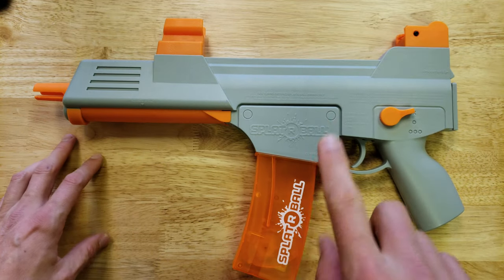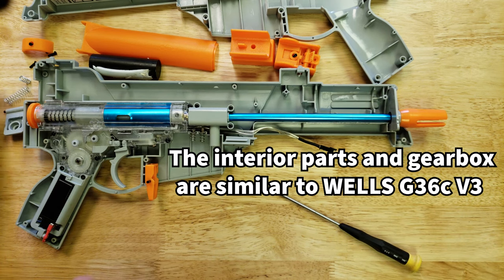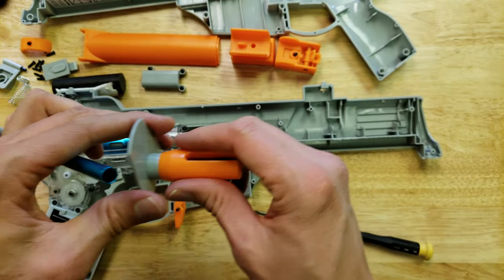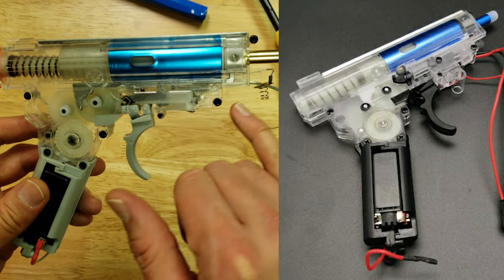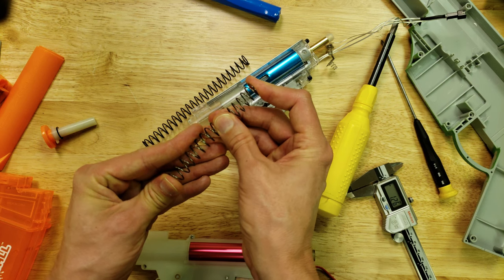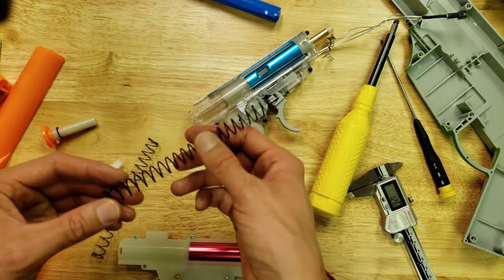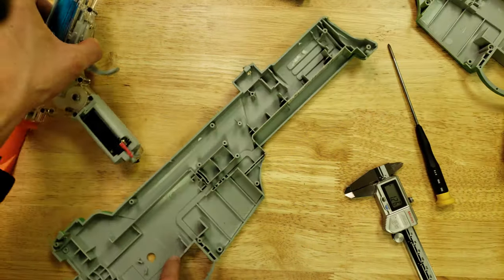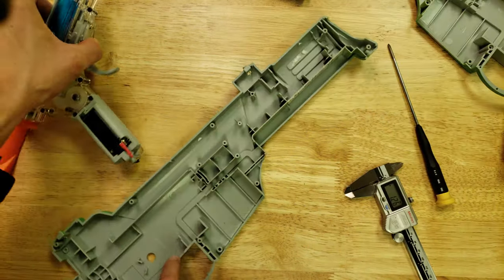What's Inside SPLAT-R-BALL Gel Blaster?! I Take Apart SRB400 Gel Ball Blaster To See How It's Made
I take apart the Splat-R-Ball blaster to see what's inside. The Splat-R-Ball blaster is a modified WELLS G36c blaster. The external cosmetics are changed a little, but the gearbox and internals are almost exactly the same. Therefore, replacement parts or upgrades available for the WELLS G36c will also work with the SplatRball blaster.

Read this page with a lot more maintenance info, mods, and replacement parts

Watch this video where I take apart the SRB400 gearbox (same gearbox as SRB1200) to show what's inside and how it fits together.

▼ WHERE TO BUY
▶ SplatRBall SRB400 Kit (Orange, Shown in this Video)
▶ SplatRBall SRB400-SUB Kit (Blue, Without stock)
▶ SplatRBall SRB1200 Kit (I haven't tested this one yet)
▶ SplatRball 20K Orange Ammo
▶ SplatRball Blaster 400 Round Capacity ORANGE Magazine
▶ SplatRball Blaster 400 Round Capacity BLUE Magazine
▶ SplatRball Blaster 1800 mAh Rechargeable Battery with Charging Cable

▼ WHERE TO BUY TOOLS
▶ Screwdrivers

Splatter Ball blaster is the most commonly available blaster sold in the US. It can be found at many Walmart stores, sporting goods, and online. It is sold by Daisy.

CAUTION! - Splatrball and other Gel Blasters should be treated as weapons and should not be used in public or areas where someone who is not part of the game can be hit. The police will charge you with assault with a weapon. There have been multiple instances in the news of people (mainly teens) being charged with crimes for shooting unsuspecting people in public. The gel ball projectiles can cause permanent injury to unprotected eyes and face.

What's Inside SPLAT-R-BALL Gel Blaster?! I Take Apart Splatrball SRB400 Blaster To See How It's Made

What's Inside SPLAT-R-BALL Gel Blaster?! I Take Apart SRB400 Splatrball Blaster To See How It's Made

What's Inside SPLAT-R-BALL Gel Blaster?! I Take Apart SRB400 Splatrball Gel Ball Blaster

What's Inside SPLAT-R-BALL Gel Blaster?! I Take Apart Splatrball SRB400 Gel Ball Blaster To See How It's Made

What's Inside SPLAT-R-BALL Gel Blaster?! I Take Apart Gel Ball Blaster To See How It's Made & Works

The products shown here were purchased by me with the intent to use them. I did not receive any free items, and I am not being paid or compensated for this review.